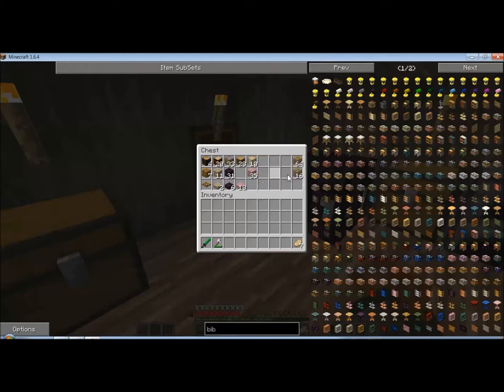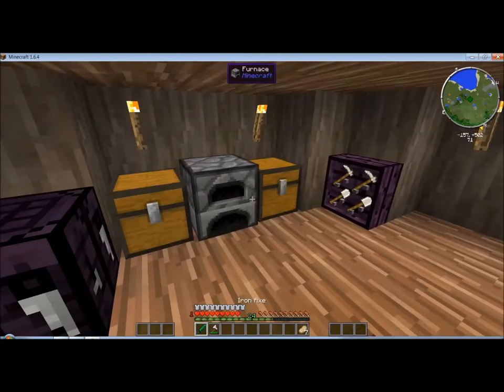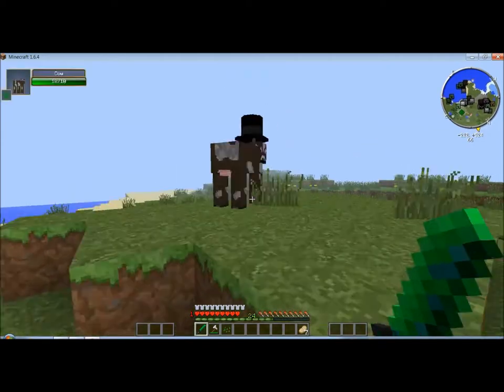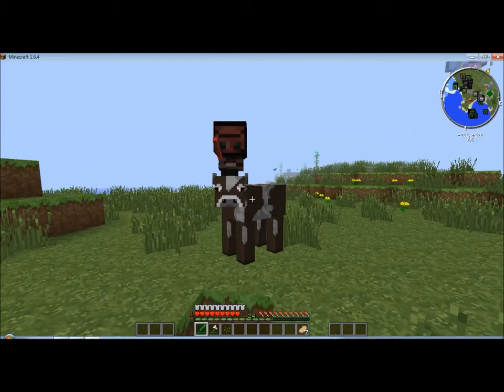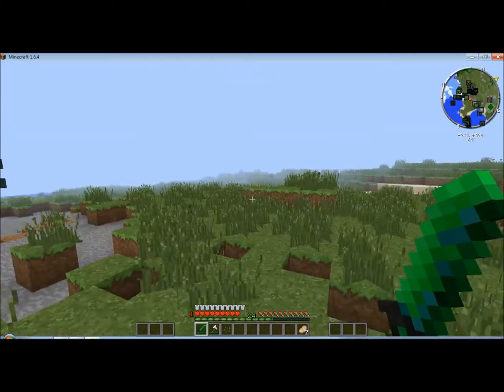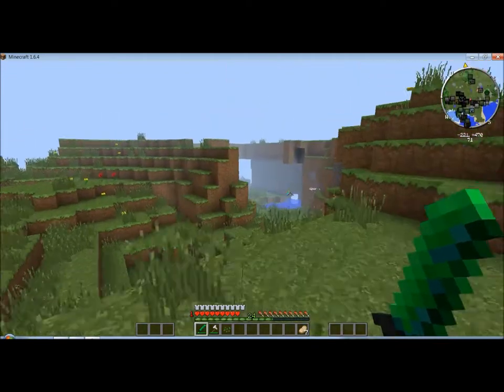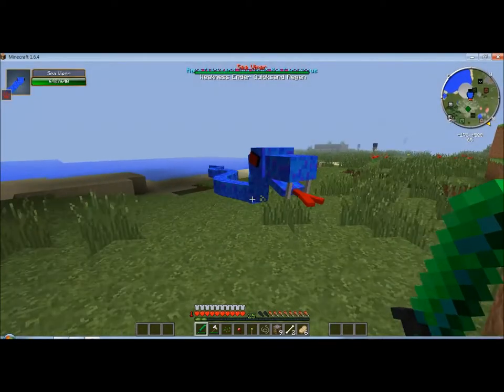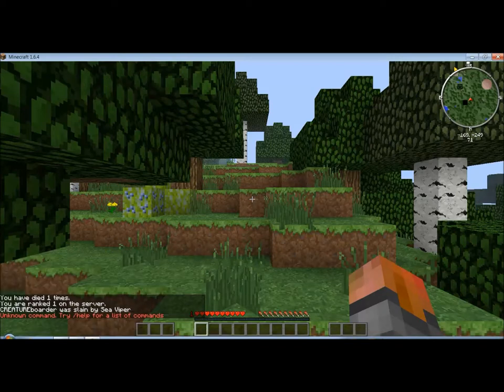Minecraft Crazycraft 2.0 Ep.1 "Too Crazy For You"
Too fun today even though it was very unproductive.